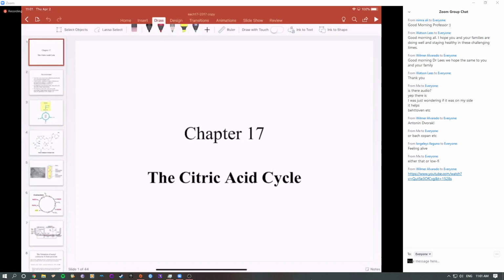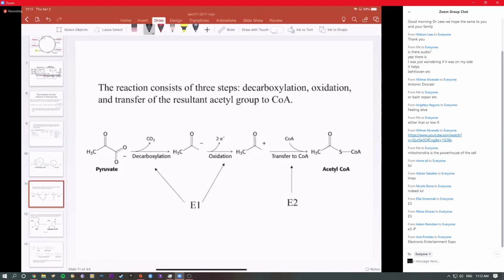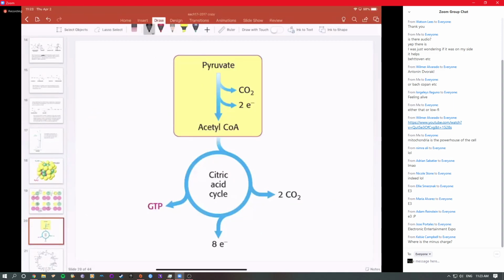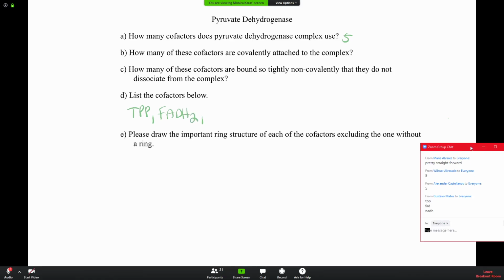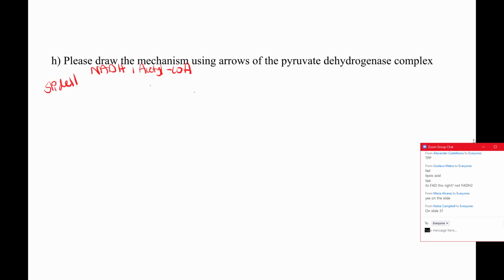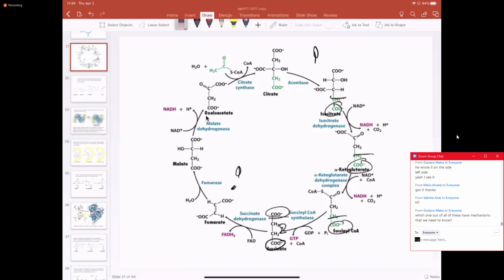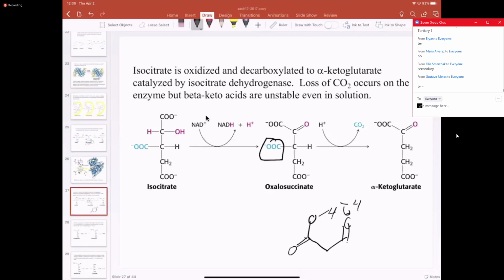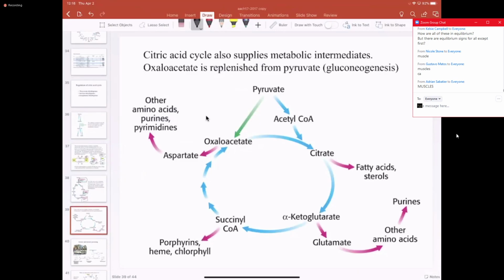2020 04 02 10 56 46 BioChem Lees